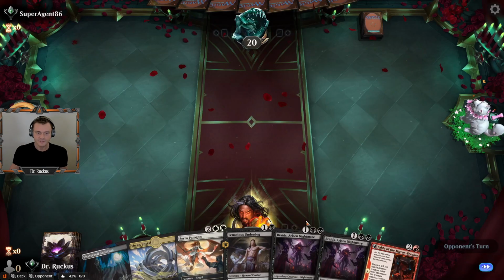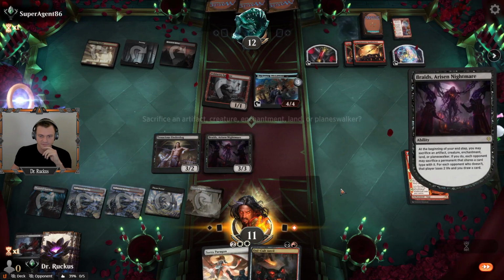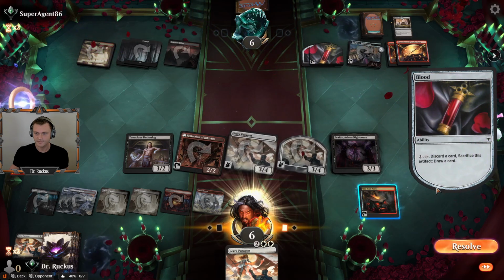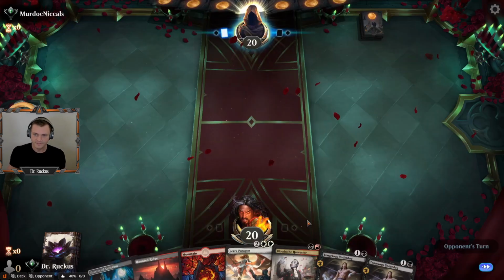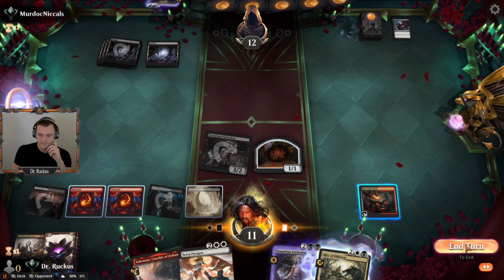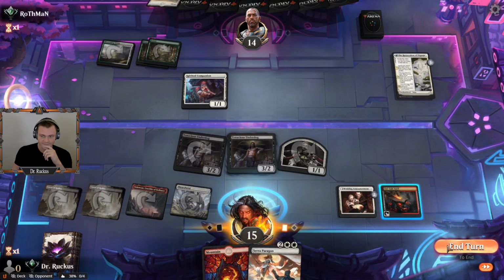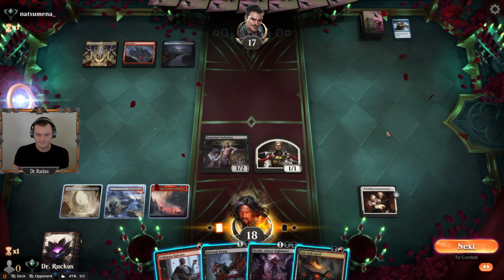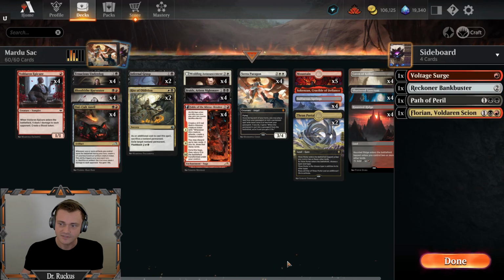☀️💀🔥 Mardu But The Recursive Value Is INSANE | DMU Dominaria | MTG Arena | Magic the Gathering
Playing a new top tier and entertaining deck every single day!